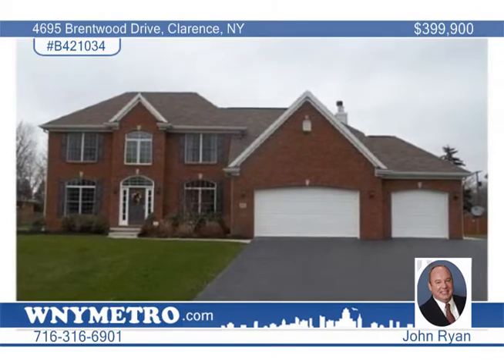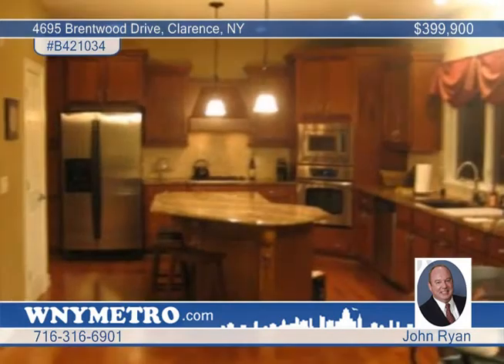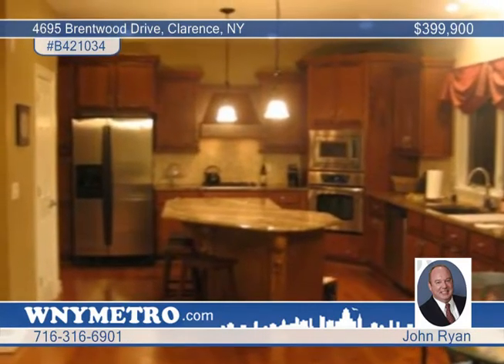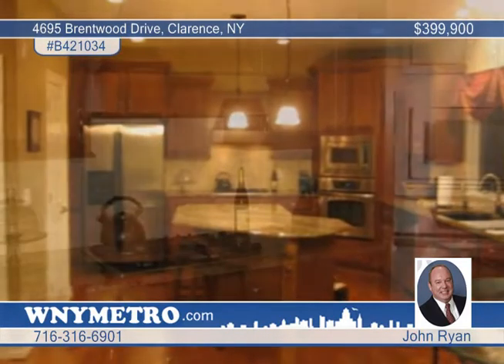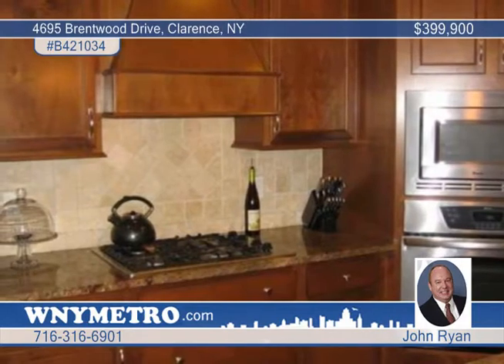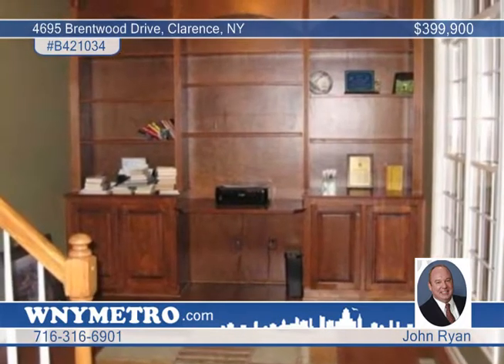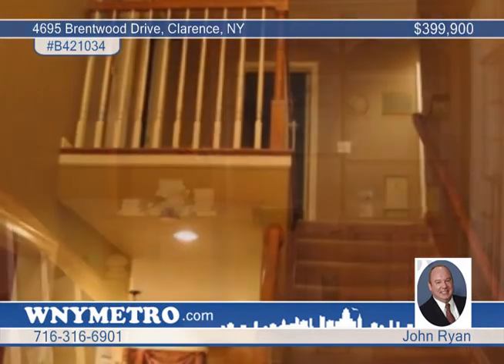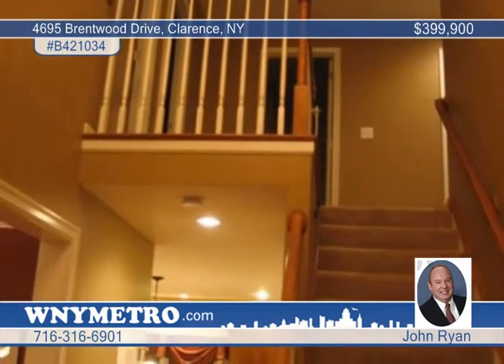Home for sale in Clarence, NY | $399,900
AWESOME CUSTOM BUILT TRADITIONAL. EXQUISITE 18 FT, 2 STORY FOYER. DEN W/CUSTOM DESK/CABINETS. LARGE FORMAL DINING ROOM. KITCHEN W/GORGEOUS CABINETS, GRANITE COUNTERS, ISLAND/BREAKFAST BAR &amp; SS APPLIANCES. GREAT ROOM W/TRAYED CEILING, RECESSED LIGHTS, BUILT-IN SOUND SYSTEM, WOODBURNING/GAS FPLC. MASTER SUITE W/TRAYED CEILING &amp; HUGE WALK-IN CUSTOM CLOSET. MASTER BATH/SEPARATE LAV, JETTED SHOWER. SPRINKLER SYSTEM. SECURITY SYSTEM. BASEMENT GLASS BLOCK WINDOWS, BUILT-IN SHELVES. SHED, PROFESSIONALLY LANDSCAPED YARD, WIRED FOR EXTERIOR SPEAKERS. 1/2 ACRE LOT.